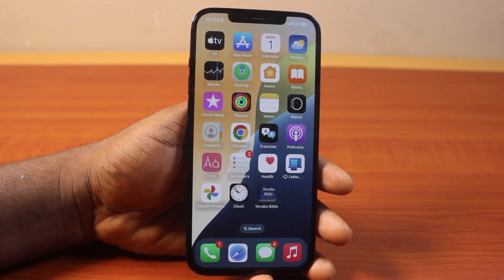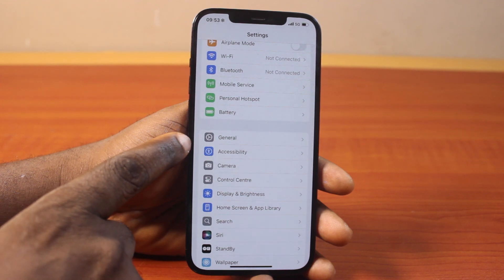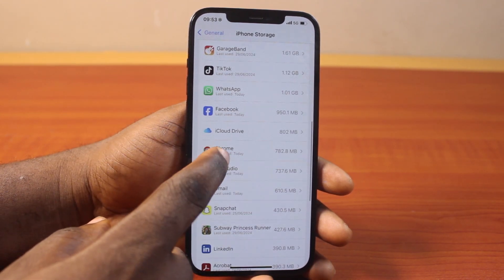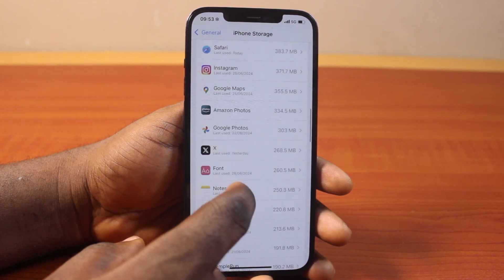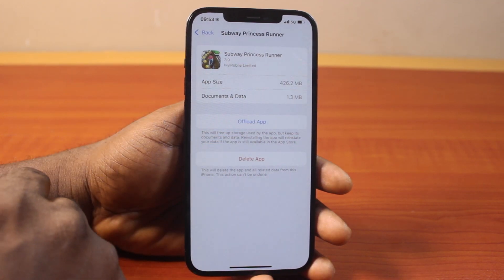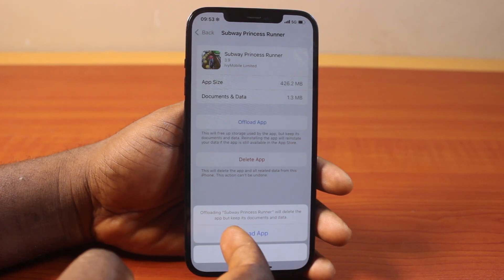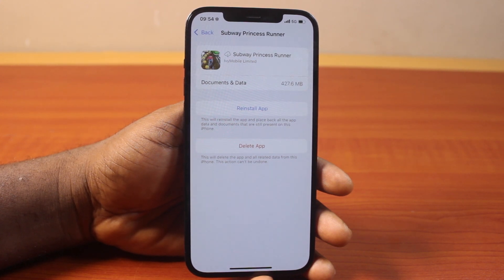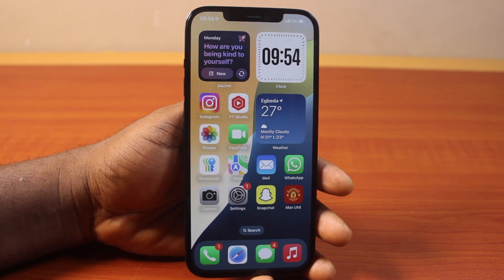How to Offload Apps on iPhone on iOS 18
Here in this video, you will learn how to offload apps on iPhone on iOS 18 to keep the apps data and documents for later or until when you reinstall the app again via your iPhone settings or App Store.